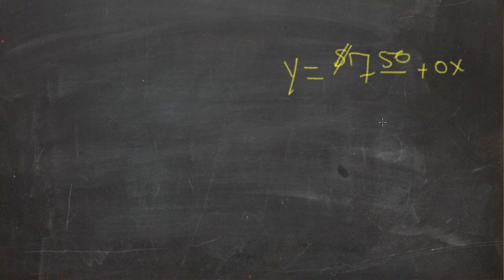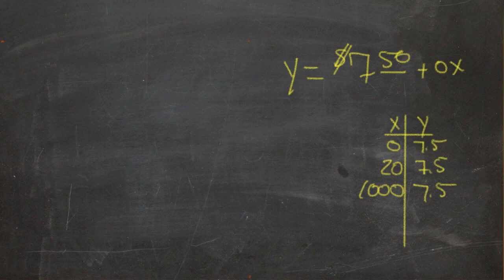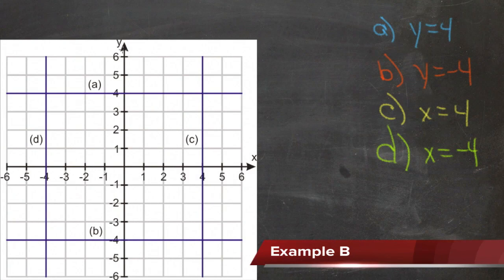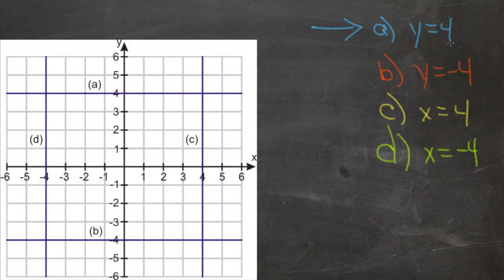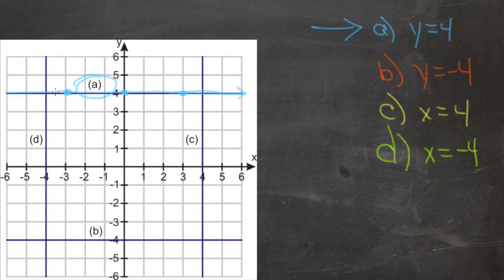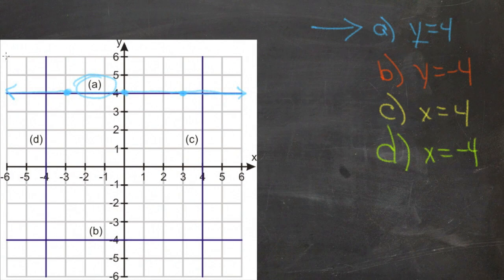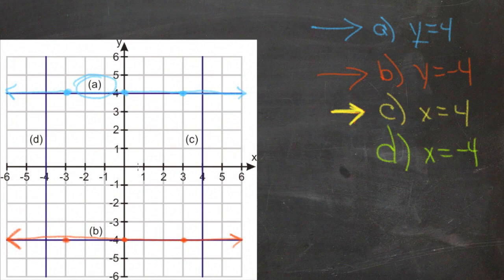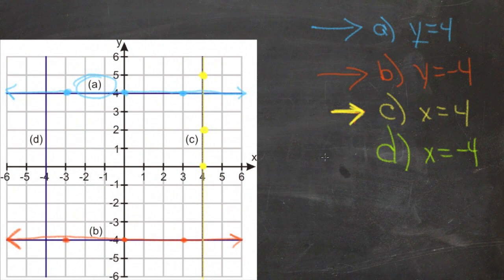Graphs of Horizontal and Vertical Lines: An Explanation (Algebra I)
Here you'll learn how to write the equations of horizontal and vertical lines and graph such lines.

This video provides an explanation of the concept of graphs of horizontal and vertical lines.